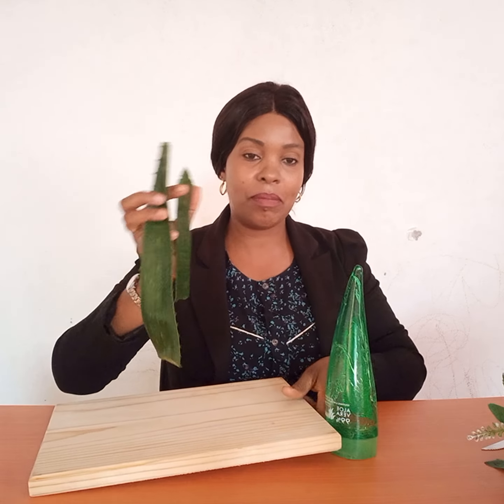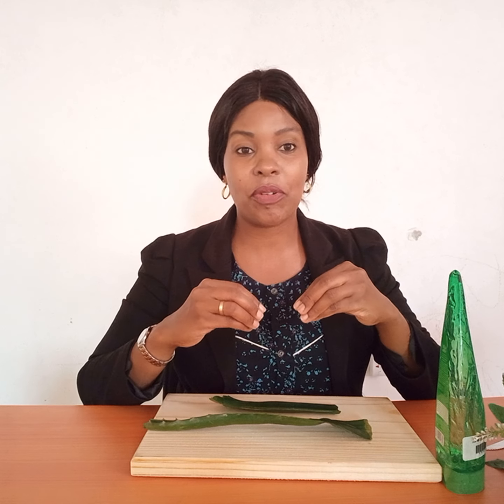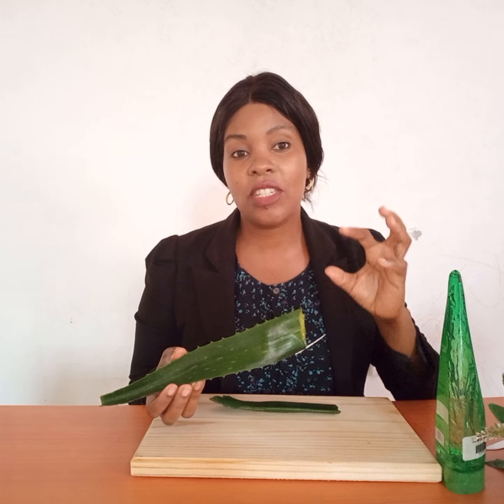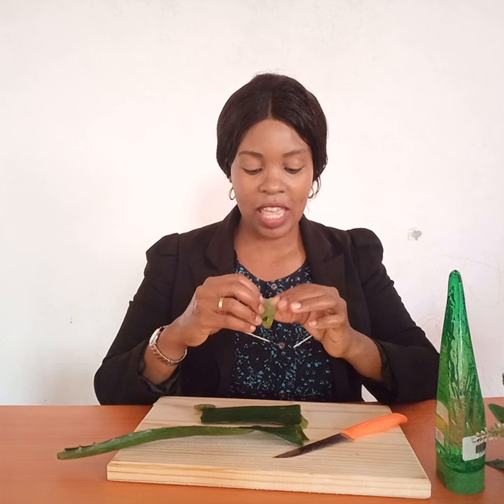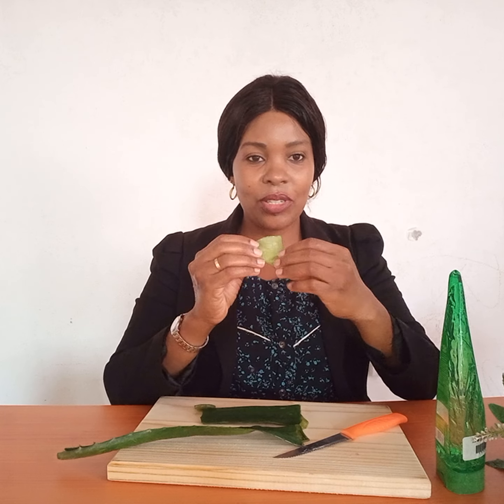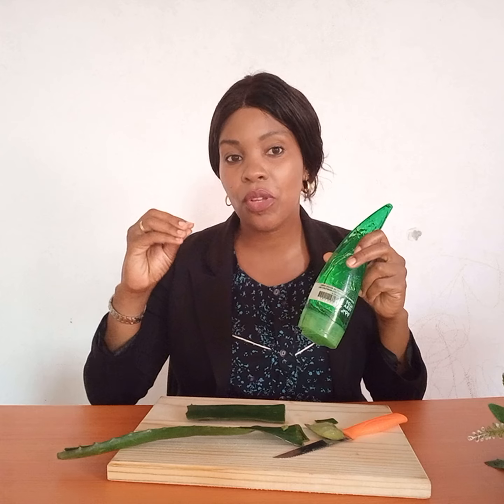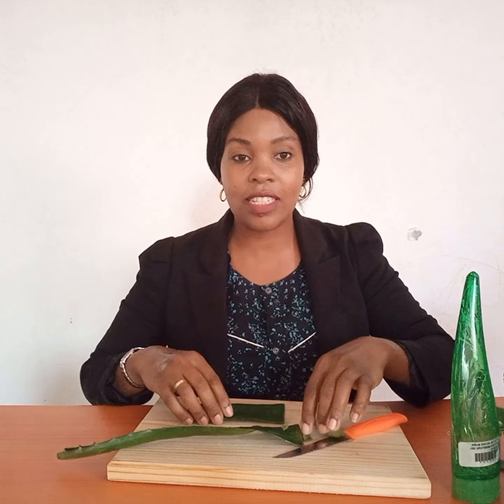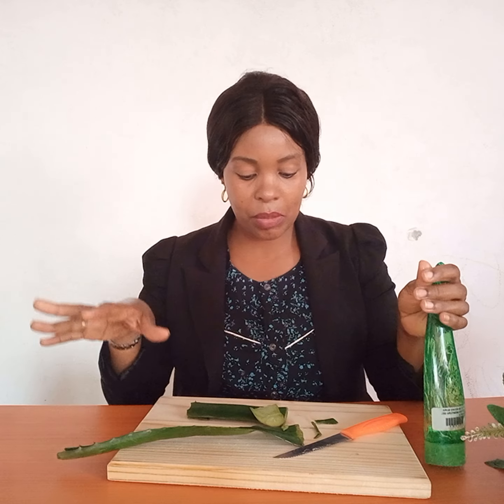HEALTH BENEFITS OF ALOE VERA/TRANSFORM YOUR SKIN WITH ALOE VERA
Hi Family,
See how you can use Aloe Vera to treat some diseases as well as on the skin.

Aloe vera has so many health benefits.  So you should consider growing it in your flower gardens at home so as to enjoy its health benefits.

Rose.